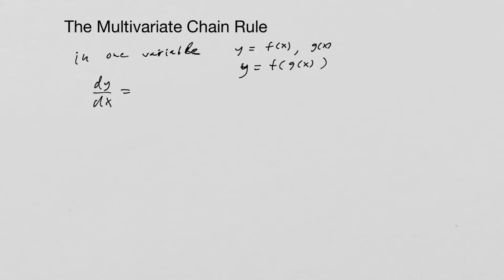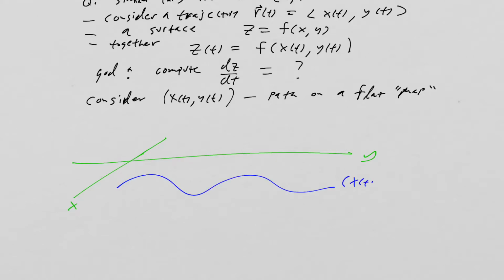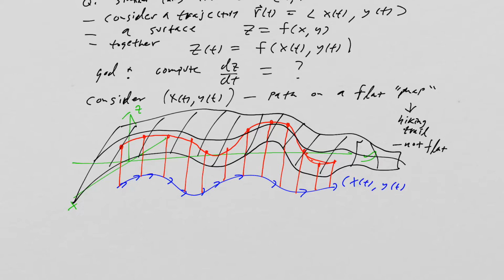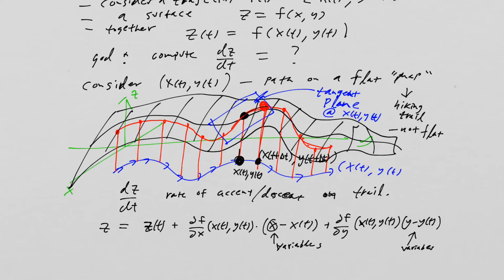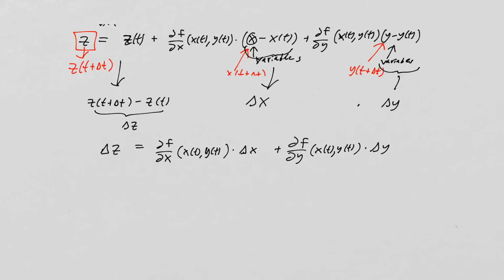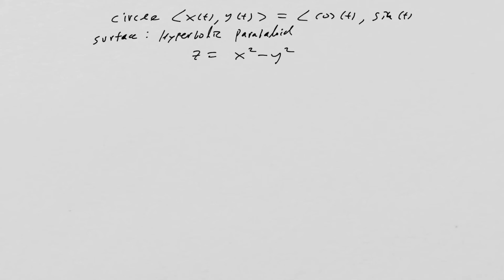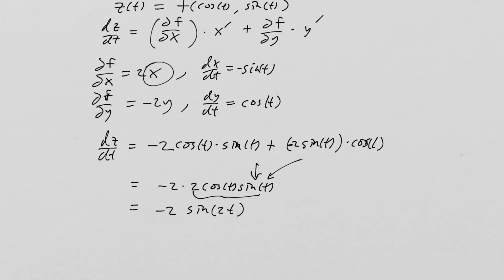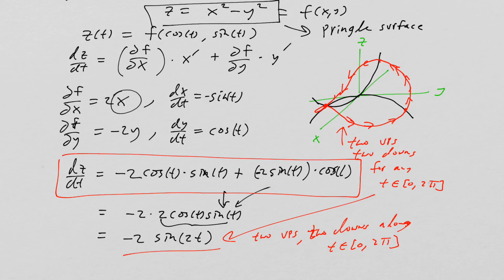The Multivariate Chain Rule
We derive the chain rule for multivariate functions and given an example.